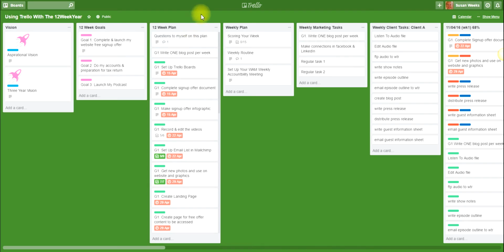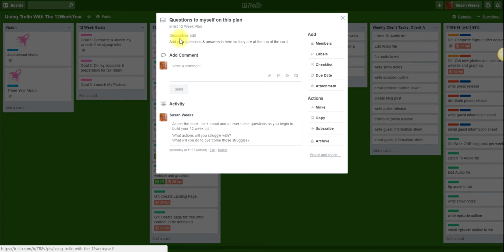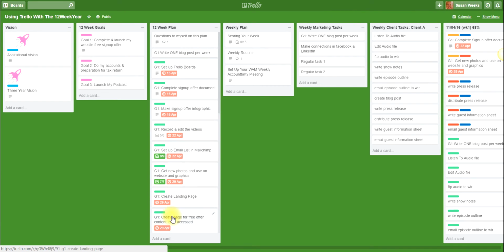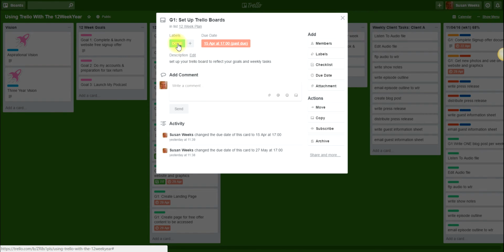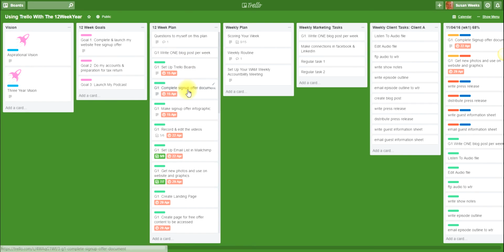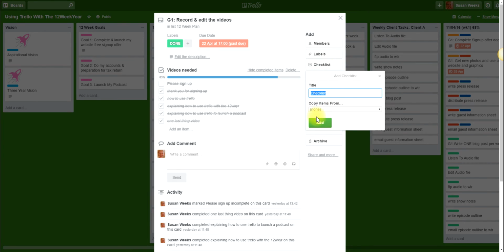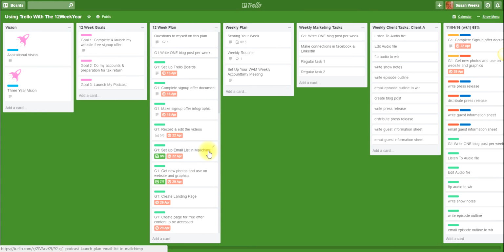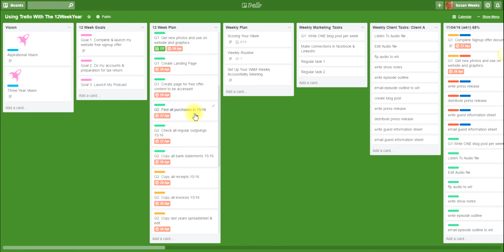Using Trello With The 12WeekYear part 2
To access all of the free information in this mini-course please visit